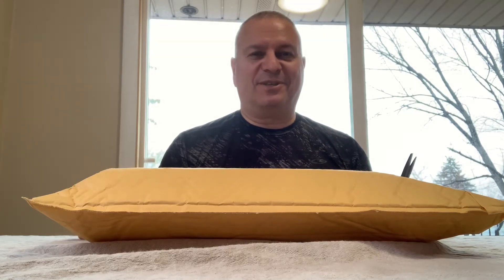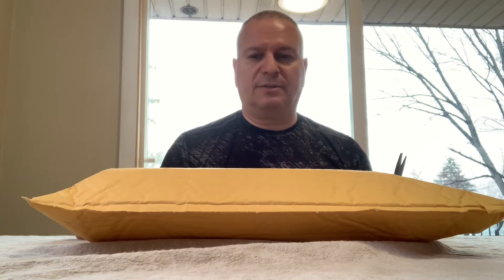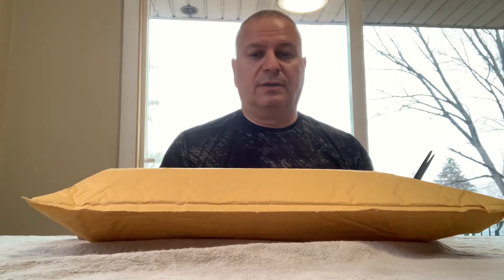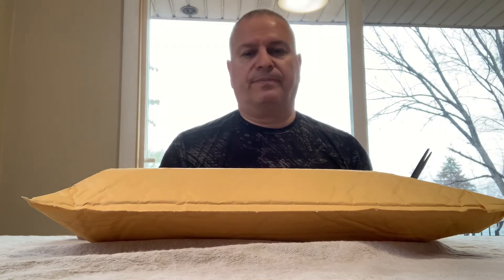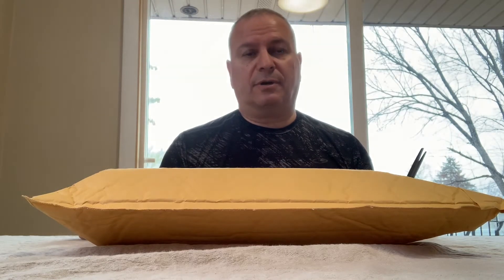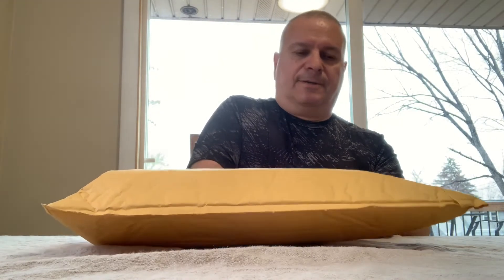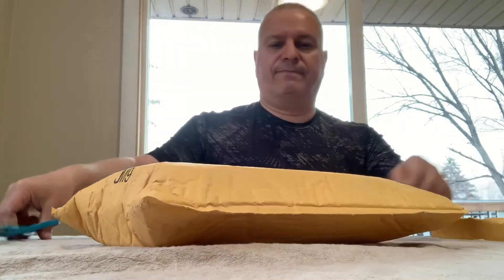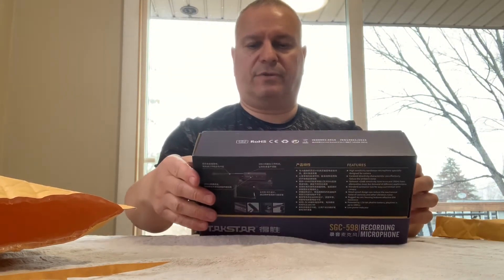New Takstar SGC-598 recording mic unboxing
We got a new microphone for our Cannon 80D camera and we are trying it out